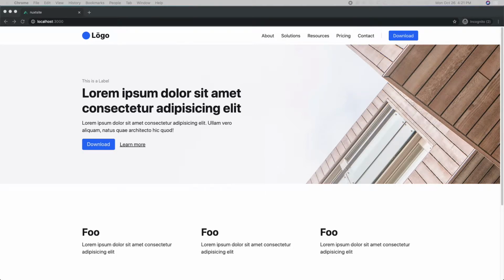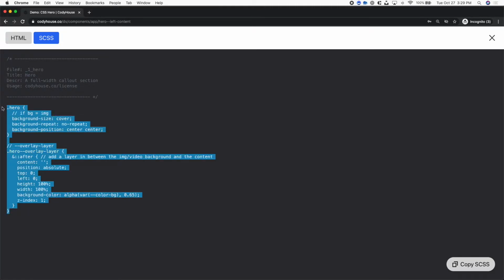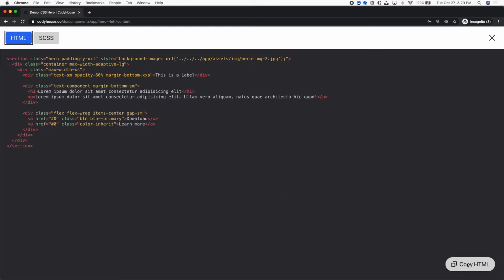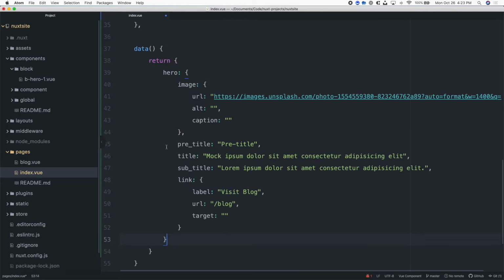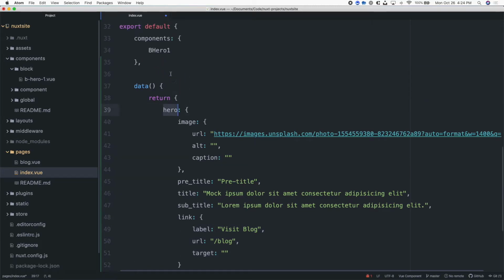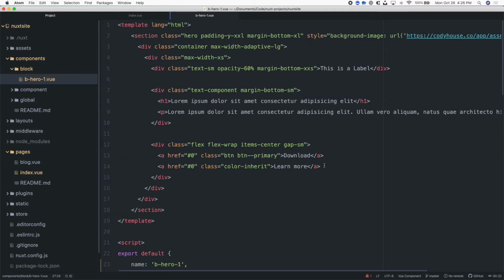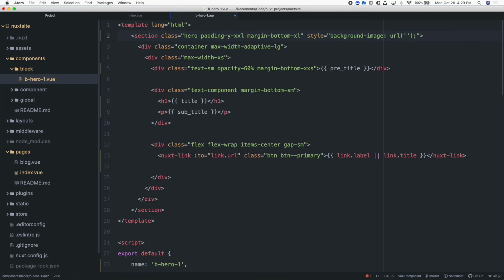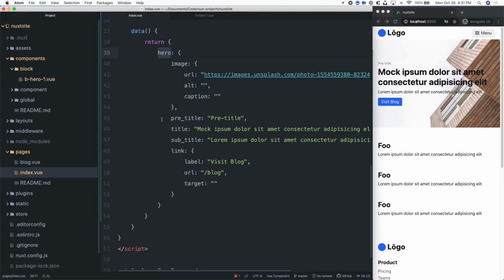Nuxt - #4 Create a Hero Component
Create a reusable hero component using the CSS library we just installed.